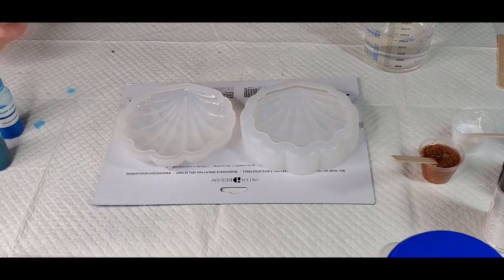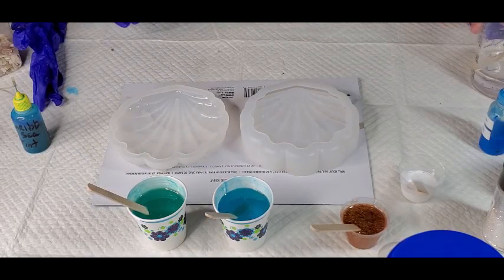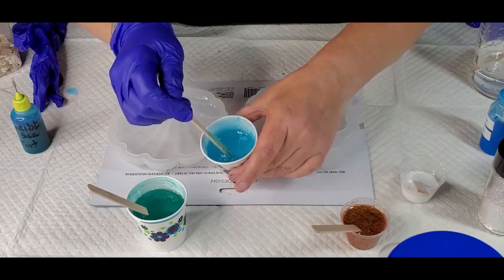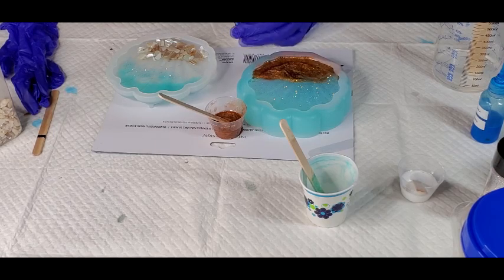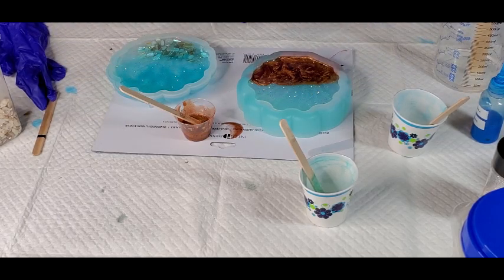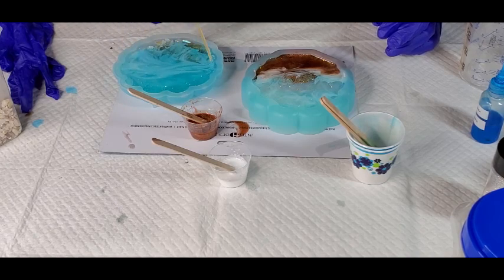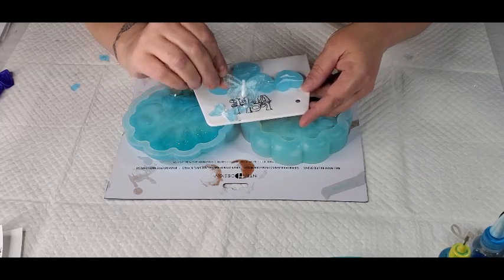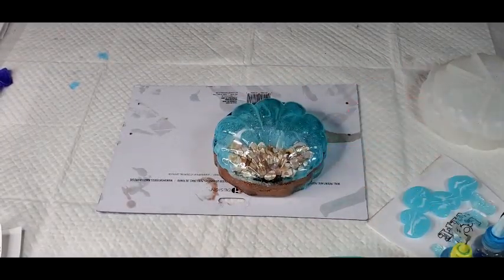Resin Beach Seashell Mold & Amazing results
arts and crafts, & have recently began to make stainless epoxy tumblers. If this sounds interesting to you,

It is so appreciated and helps me to come up with new and exciting things to show you

SOCIAL MEDIA PLATFORMS:
Facebook group United We Pour with Tammy & Lisa (I run this with Tammy Anderson Art)

Colors used today:  Colourarte Tints- Bahama Mama & Carribean sea also used Tiger Eye diamond galaxy (use code:lisawyattart120)
also used Angel white paste from LeRez

Other Materials used today:seashell mold (amazon link below) and peices of shells abalone chips (in amazon links also)

Resin used in tonights art: I will be coating this in KS Resin (code below) MYBESTMEDICINE (all caps)

I am a Amazon Affilate now, so if you enter amazon through my links, I will earn a small % -  Please use my links as it also
helps the channel out, with no extra cost to you.
Seashell silicone mold set
natural sea shell abalone chips
full face respirator
my new red torch
Rustoleum textured spray paint- Caribean Sand
Diamond edge coaster molds by ZeMooon
Diamond edge coaster molds by Craftmade
4 inch large sphere silicone mold
Heat Gun
Star fish shells
sea shell mixture
Krylon Glitter blast diamond dust spray
UV Resin
UV LED curing light
reflective fire glass
Airbrush I use- Master Mulit purpose
Montana (MTN) liquid gold (comes in 3 pack gold,silver,copper)
T-Rex alcohol inks set of 12 (off amazon)
Double sided tape 4 rolls different sizes
Double sided tape 8 rolls different sizes
Gilding Flakes
Casting craft white pigment concentrate
disposable piping bags
20 oz Disposable/reusable graduated plastic cups
Glue gun (the one in my review)
butterfly temp tattoos
paint splatter temp tattoos
Cup turner Kit
cling film (I use it for price tags on my art)
Golden Carbon black
Folkart colorshift paints